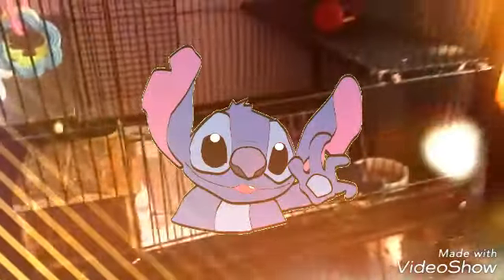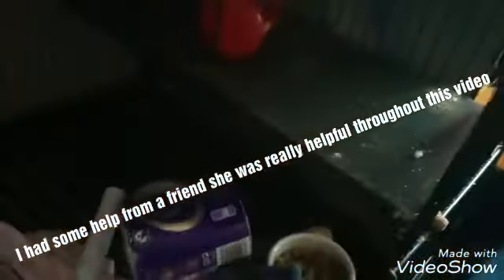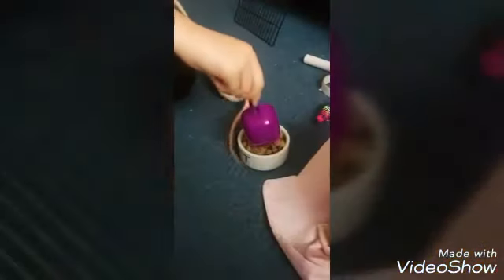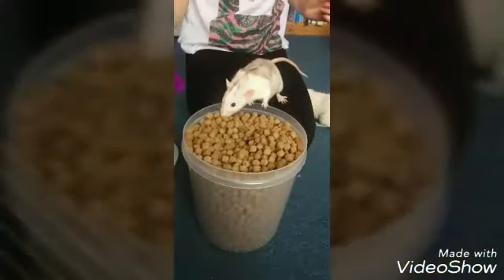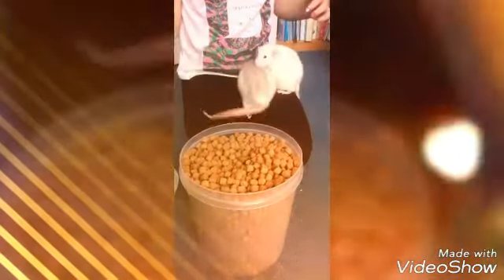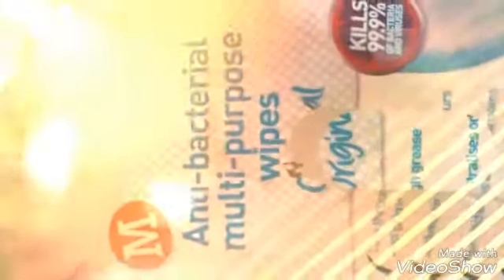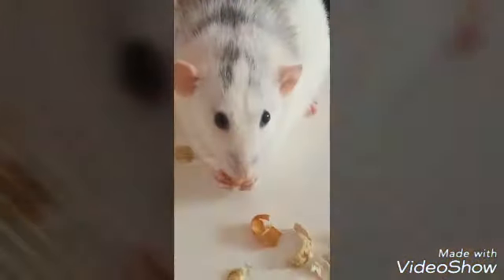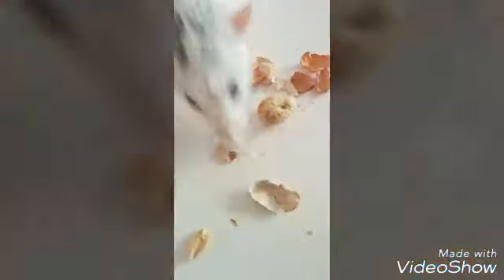Clean out of Bert and Ernie's cage and a tutorial